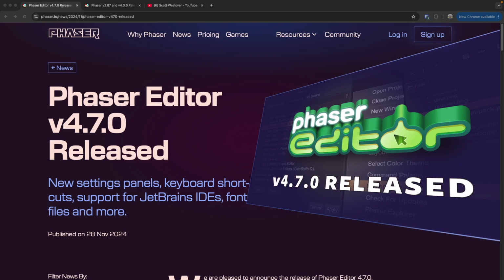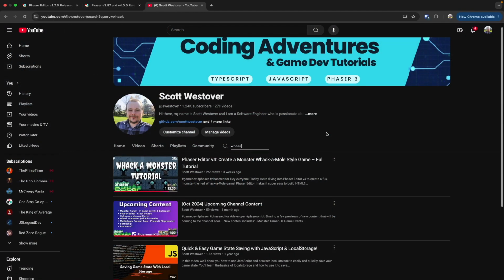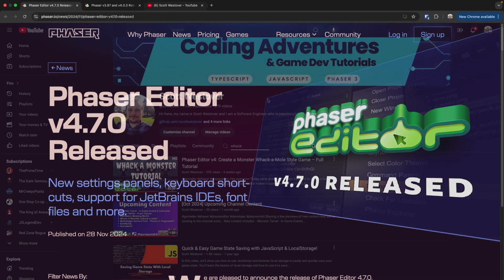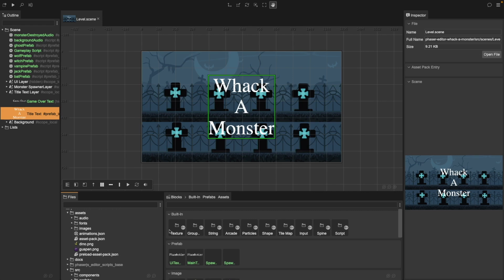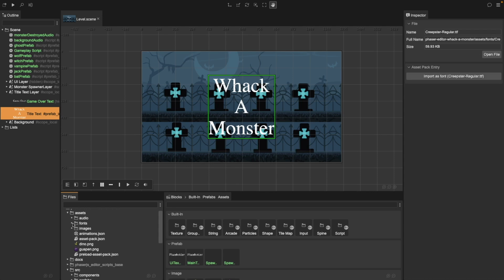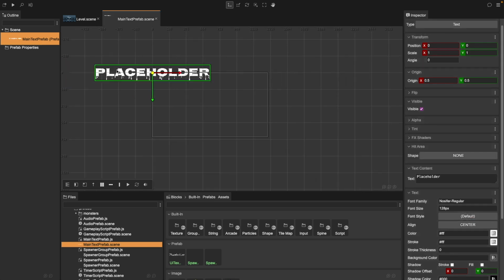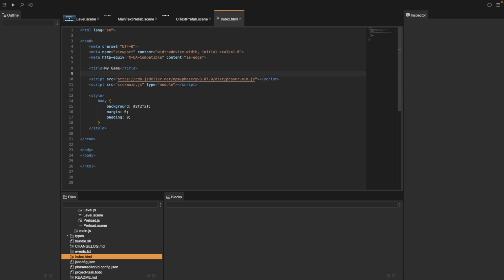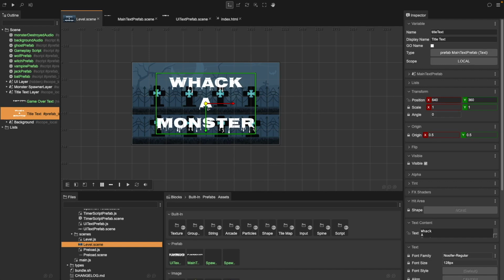Phaser Editor v4 Tutorial: Native Custom Fonts!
With the release of Phaser Editor v4.7.0, Phaser Editor now has a built in web font loader. This new feature makes it possible for you to add custom fonts to your Phaser project without the need for any additional plugins!

With this great new feature, I wanted to revisit the Whack A Monster tutorial video. In that video, we previously used a custom plugin to load custom fonts, and with this new feature it simplifies the whole process! In this video, we take a look at that project and see how we can use the font loader to load the custom fonts for our game.

🔗 Link to start of project code used in this video

Video Chapters
0:00 - Intro
1:22 - Adding custom fonts
3:55 - Thanks and links to other content